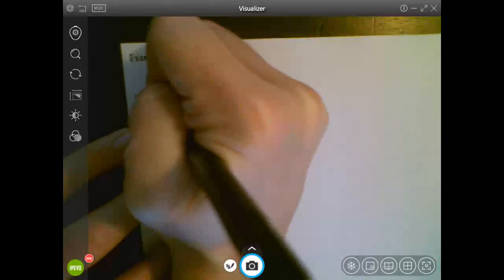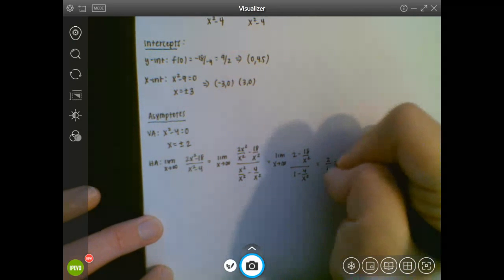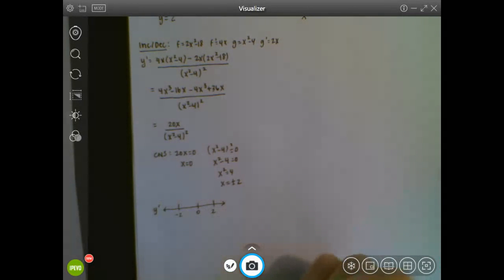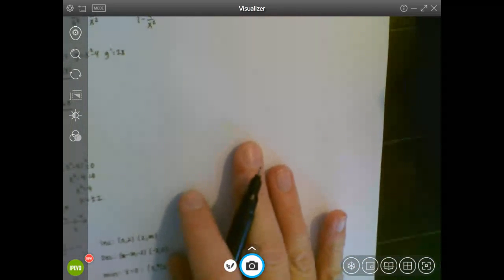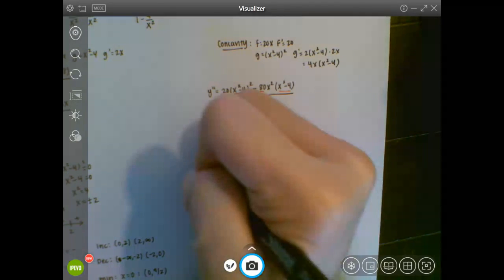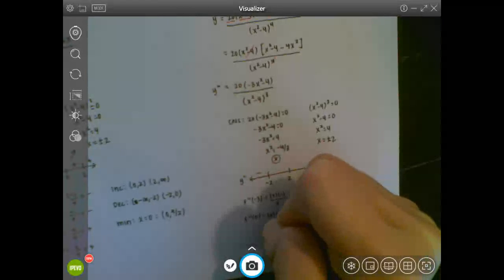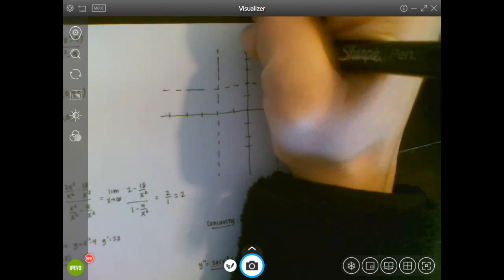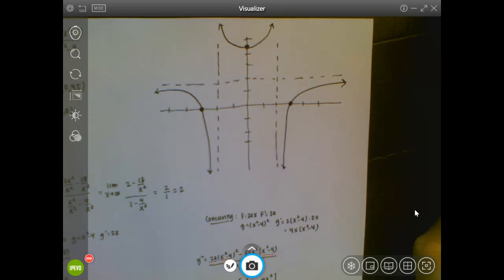Curve Sketching Example 2